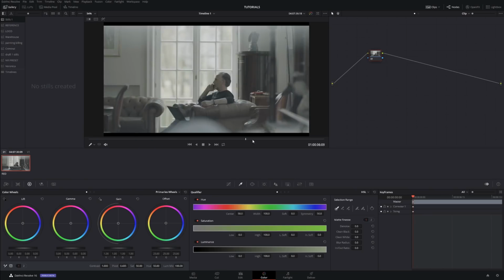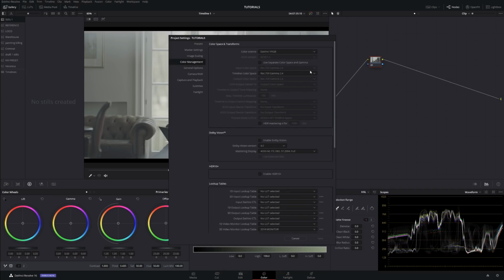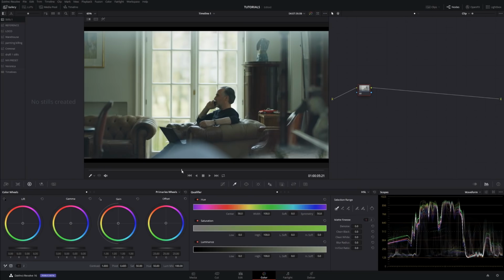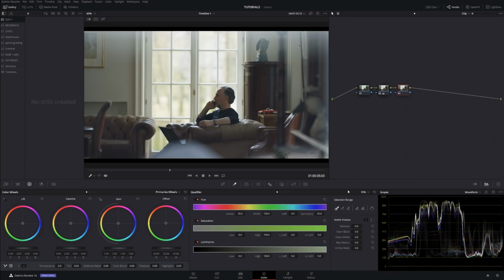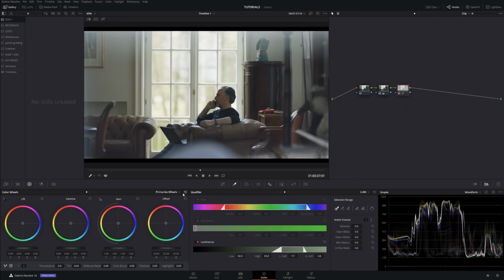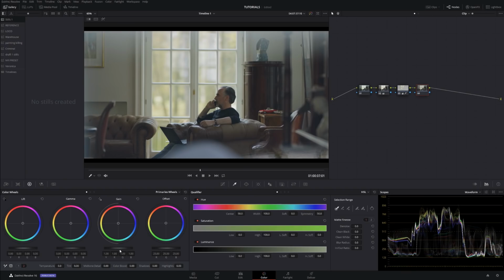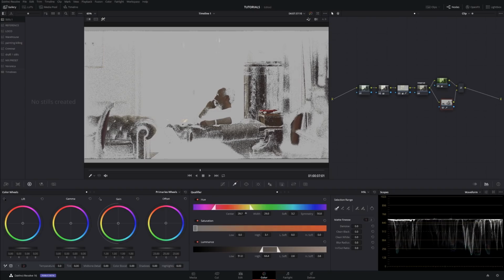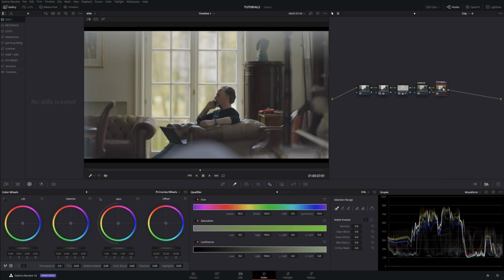Cinematic Color Grading Secret